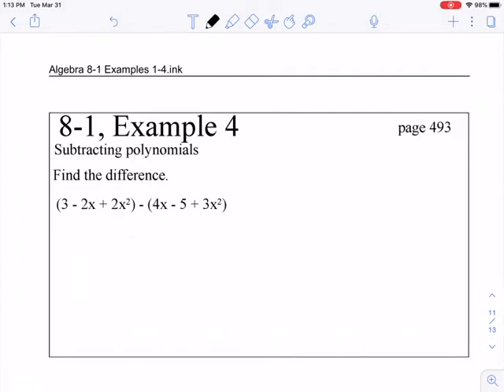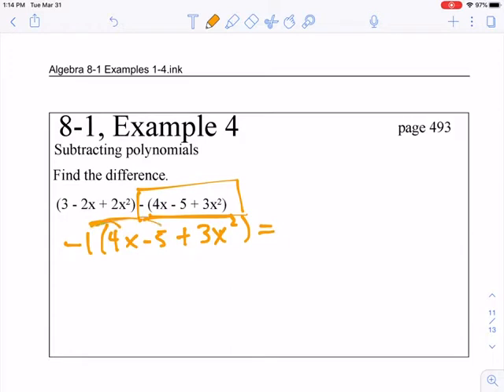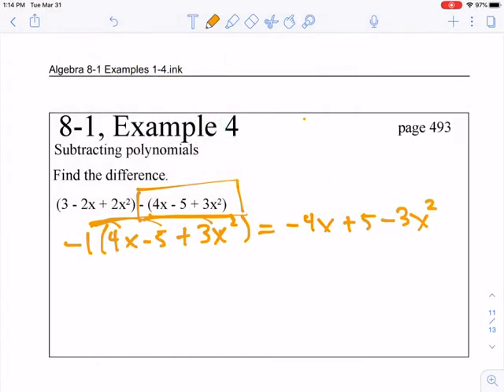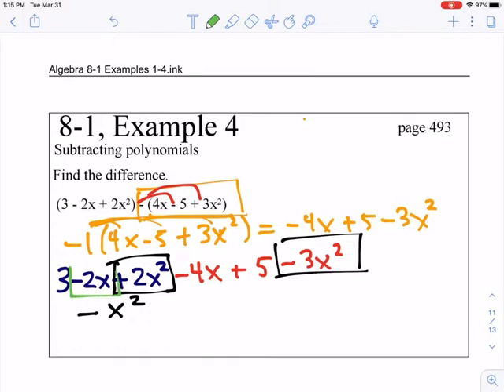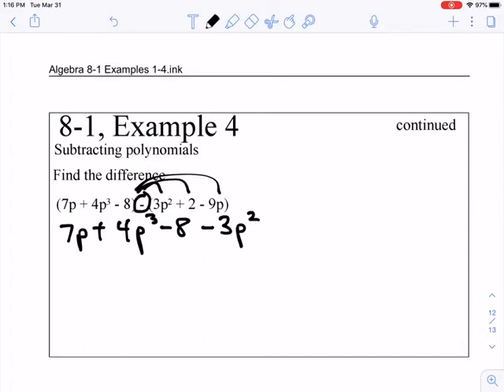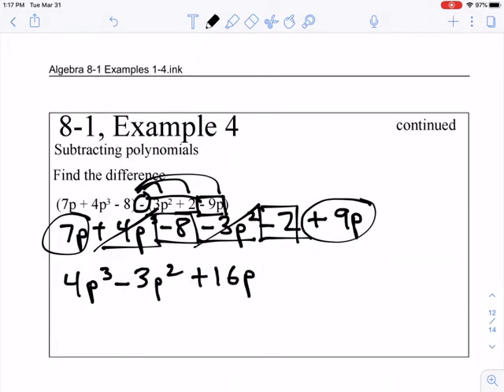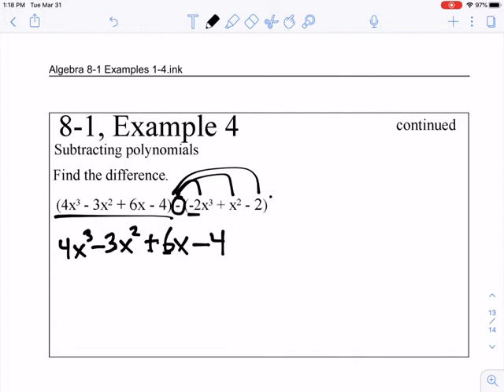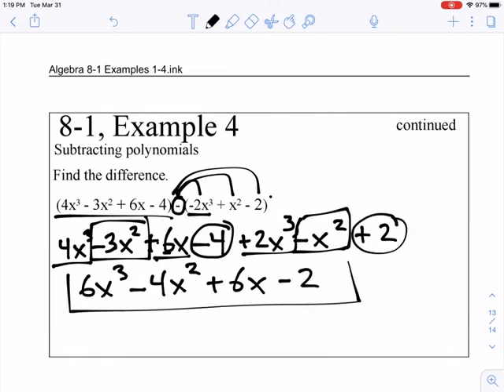Algebra Chapter 8 Lesson 1 Example 4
Subtracting polynomials - just like adding, but with those pesky negative signs thrown in